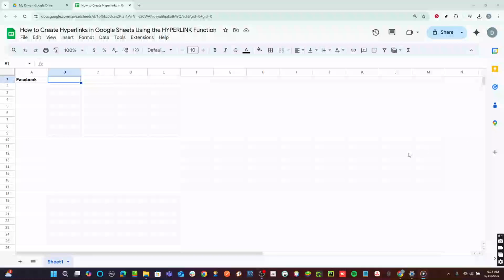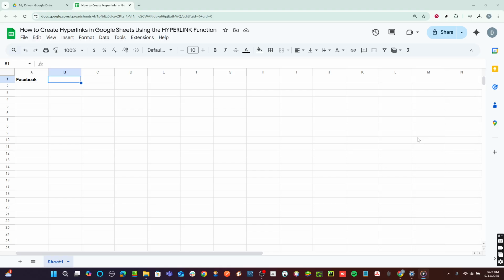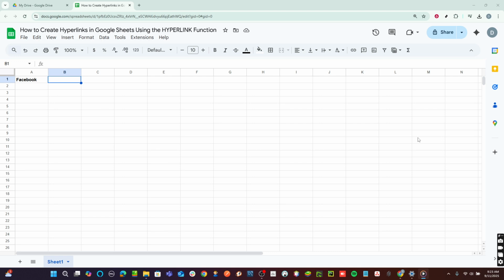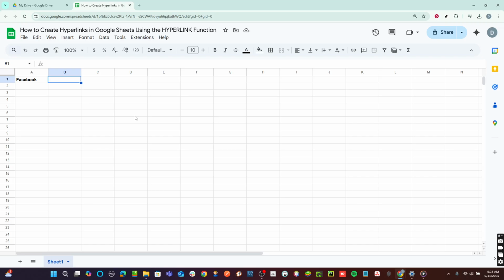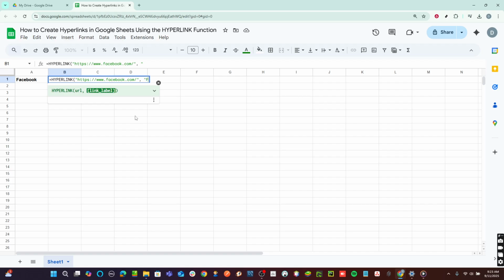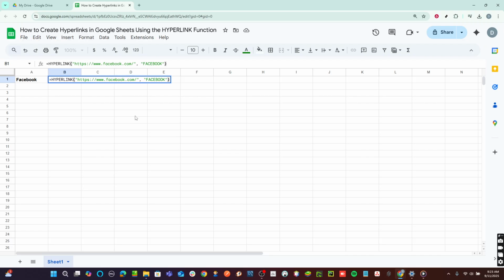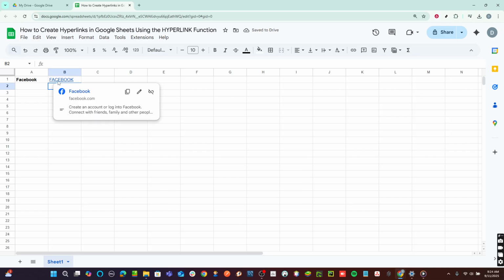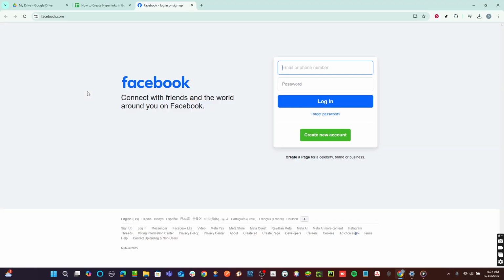How to Create Hyperlinks in Google Sheets [2025 Guide]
In today's video we cover: google sheets hyperlinks, create hyperlinks, google sheets tutorial, hyperlink in google sheets, how to hyperlink, google sheets tips, spreadsheet links, working with hyperlinks, google sheets guide, link creation in sheets, sheets tutorial, google sheets for beginners, spreadsheet tips, online collaboration tools, productivity with sheets, learn google sheets, google sheets features, hyperlink examples